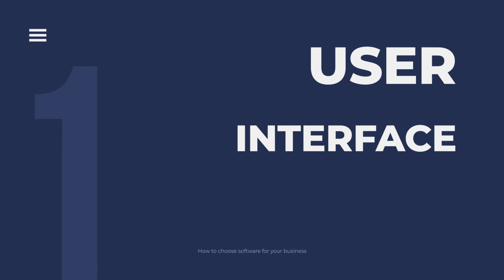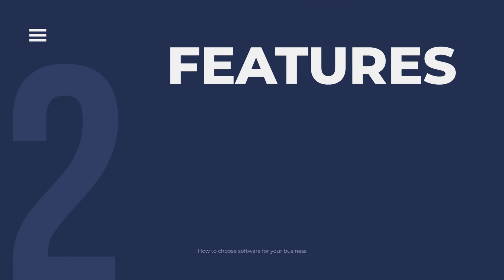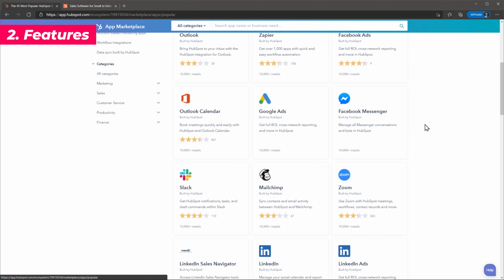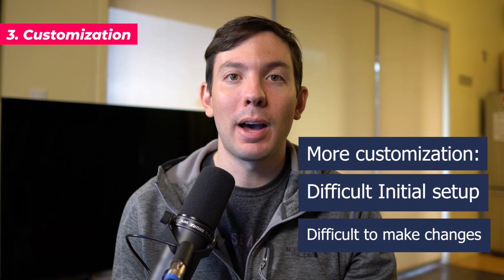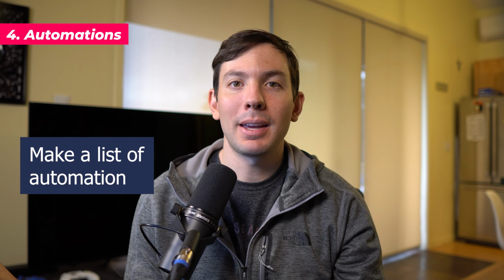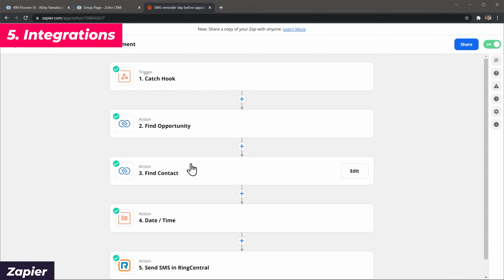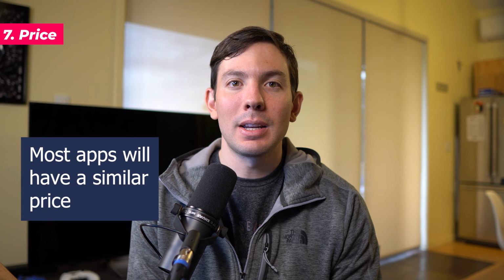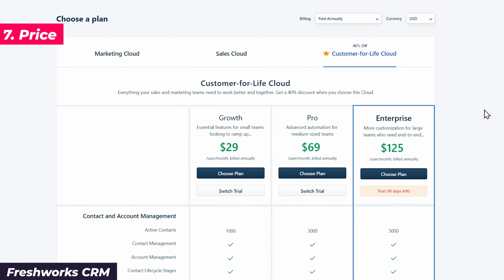How to choose software to run your business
In this video I'm going to give you a few tips on how to choose the right software to run your business. There are a ton of apps out there that can accomplish the same tasks, so choosing the right one out of the gate would save you time and money in the long run, and also you won't have to switch to a different app later on.

So, if you are considering to find a new CRM (like Zoho CRM, Salesforce, Freshworks CRM, ActiveCampaign, Pipedrive, etc), or a Project Manger (like Asana, Trello, ClickUp, Monday, Smartsheet, etc), or maybe an office suite (like Google Workspaces, Office 365, etc), you can use the tips on this video to make the best decision.